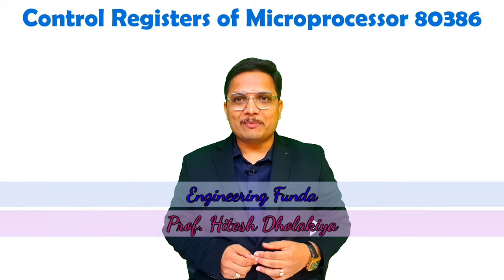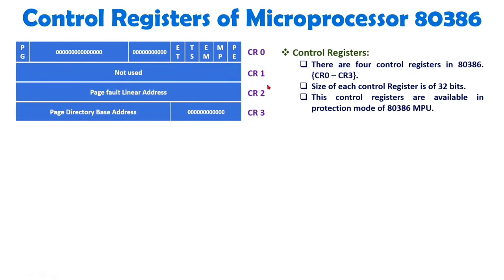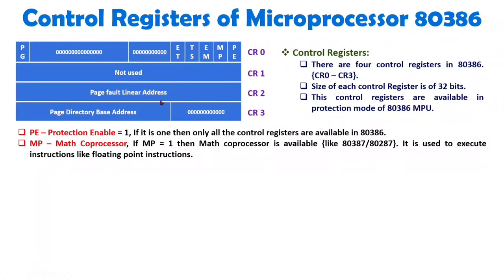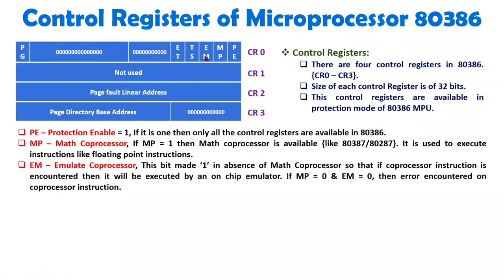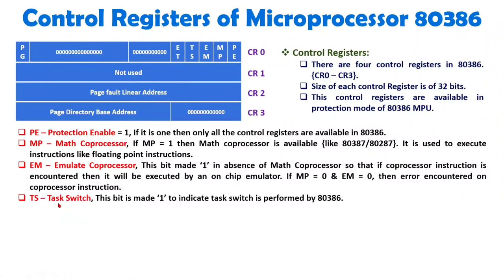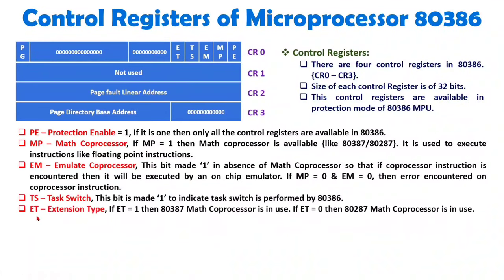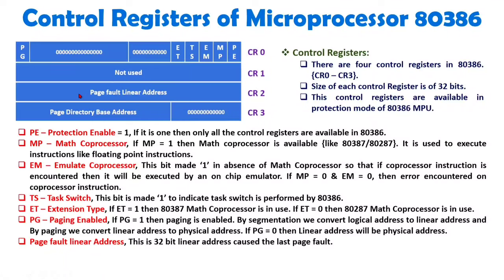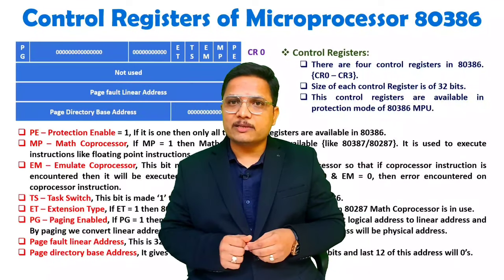Control Registers of Microprocessor 80386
Control Registers of Microprocessor 80386 explained with following Timestamps:
0:00 - Control Registers of Microprocessor 80386 - Advanced Microprocessor
0:15 - Basics of Control Registers of Microprocessor 80386
1:45 - PE bit of Control Register of Microprocessor 80386
2:33 - MP bit of Control Register of Microprocessor 80386
3:36 - EM bit of Control Register of Microprocessor 80386
5:17 - TS bit of Control Register of Microprocessor 80386
5:48 - ET bit of Control Register of Microprocessor 80386
6:34 - PG bit of Control Register of Microprocessor 80386

Control Registers of Microprocessor 80386 explained with following outlines:
1. Microprocessor 80386
2. Advanced Microprocessor
3. Control Registers of Microprocessor 80386
4. Basics of Control Registers of Microprocessor 80386
5. Protection Enable - PE bit of Control Register of Microprocessor 80386
6. Math Coprocessor - MP bit of Control Register of Microprocessor 80386
7. Emulate Coprocessor - EM bit of Control Register of Microprocessor 80386
8. Task Switch - TS bit of Control Register of Microprocessor 80386
9. Extension Type - ET bit of Control Register of Microprocessor 80386
10. Page Enable - PG bit of Control Register of Microprocessor 80386

Engineering Funda channel is all about Engineering and Technology. Here this video is a part of Advanced Microprocessor & Microprocessor 8086.